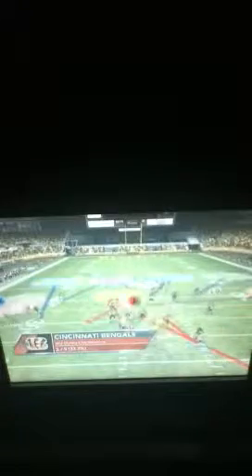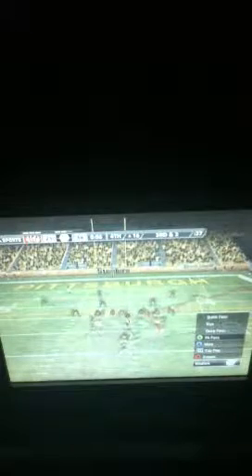Madden NFL 12 Cincinnati Bengals @ Pittsburgh Steelers 4th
Final-Bengals-21-Steelers-56